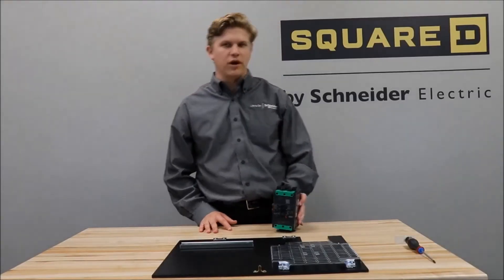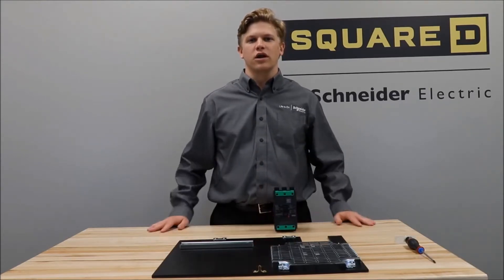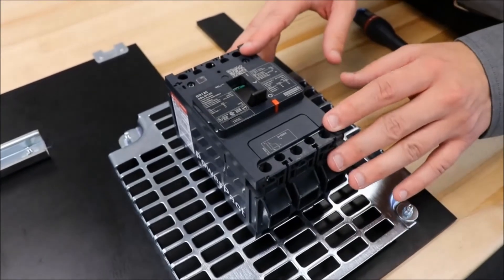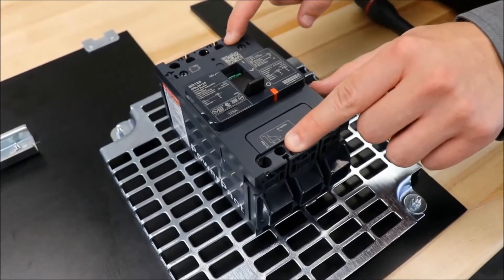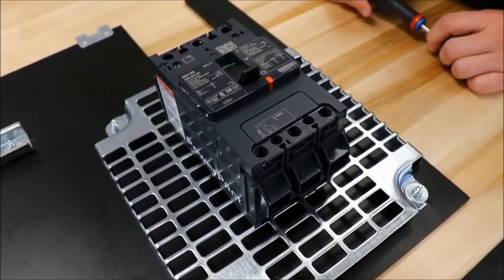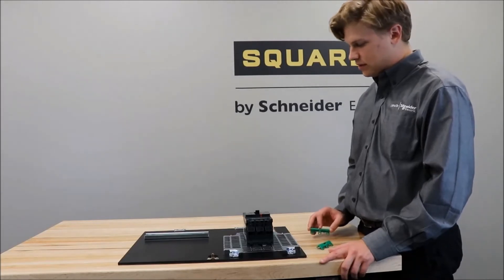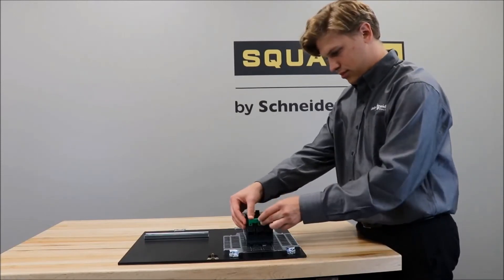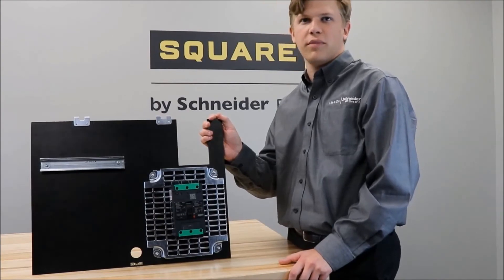Installing Unit Mount PowerPact™ B-Frame Breakers onto Backpan | Schneider Electric Support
Tutorial for backpan mounting Unit Mount PowerPact™ B-Frame Molded Case Circuit Breakers by lining up the breaker and tightening screws into diagonal slots near the lugs.